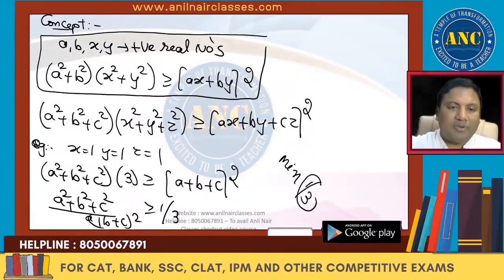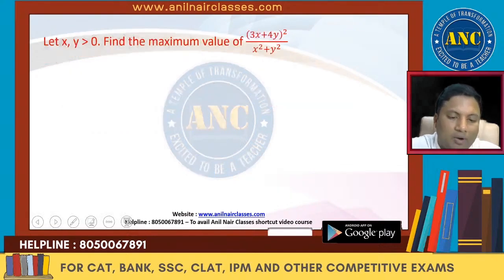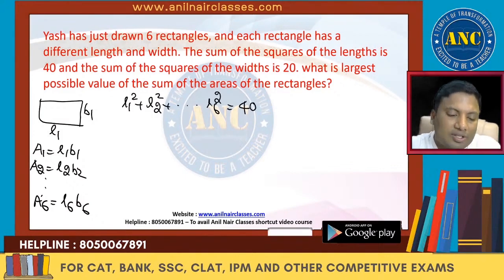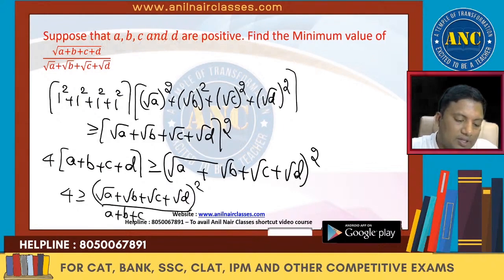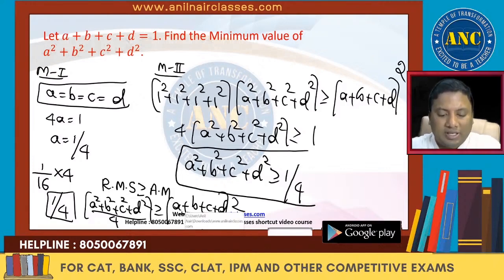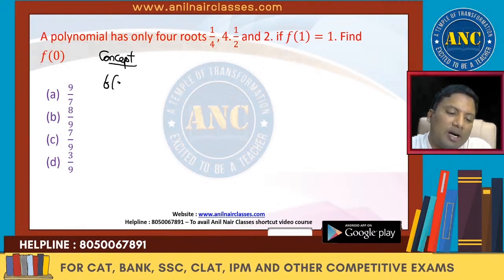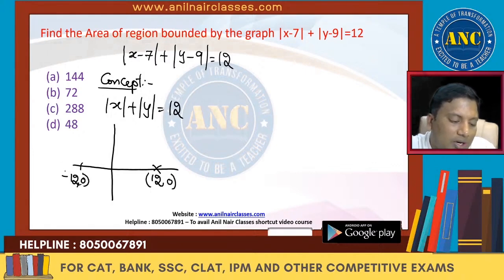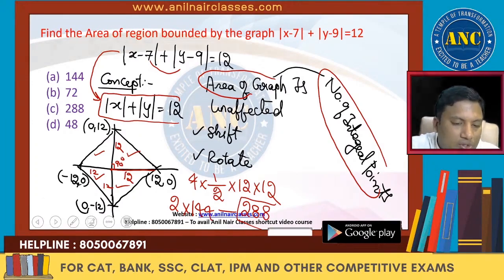Algebra Special Session-5 | Maths Trick for Aptitude Exams | DAO | SSC| CAT | Anil Nair